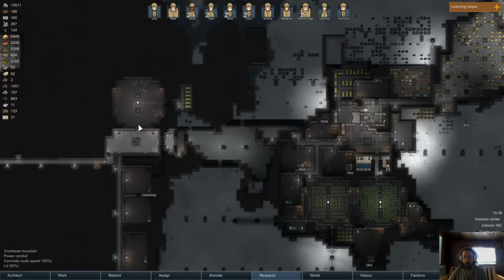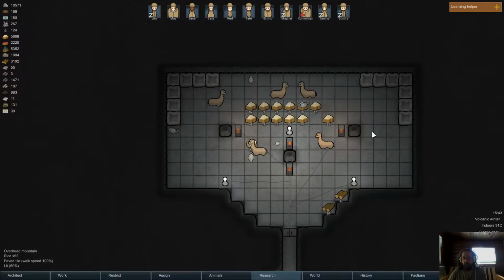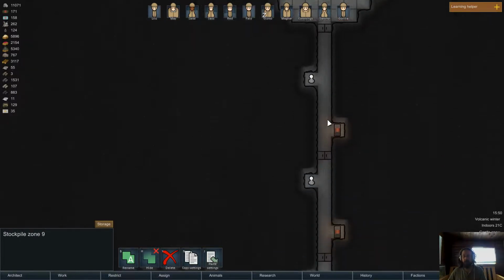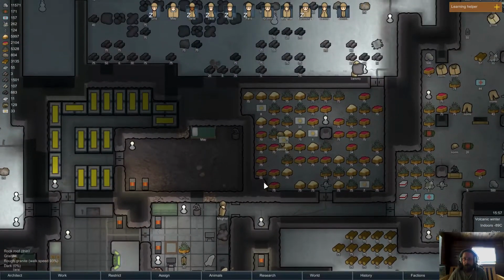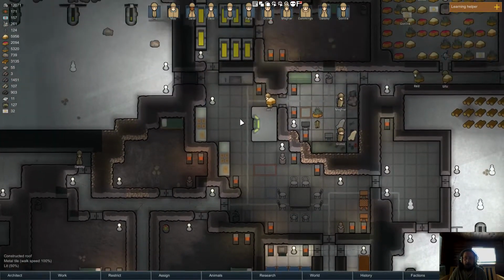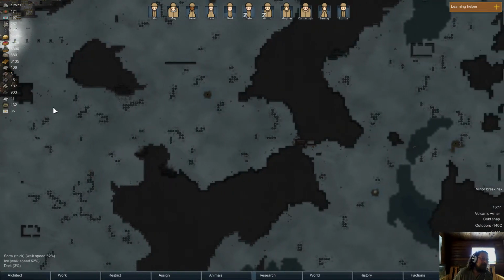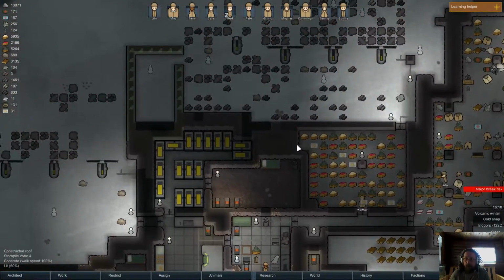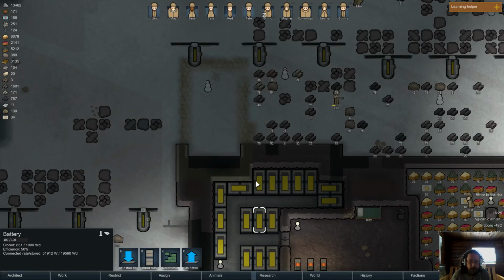Games For Malcolm - RimWorld - Cold Snap And Chinchilla Hats?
I make it colder. I want 0 Kelvin.